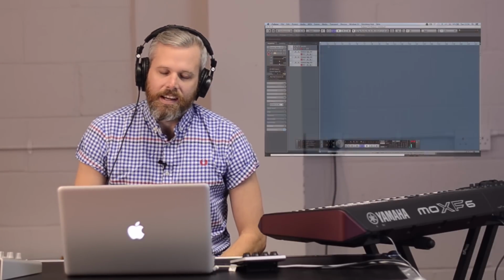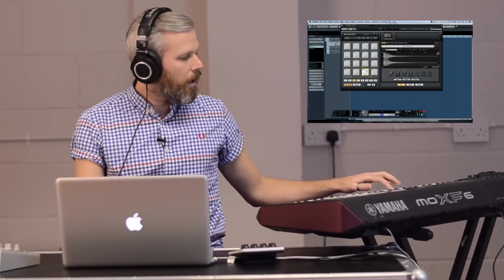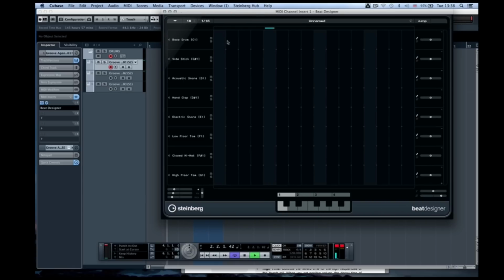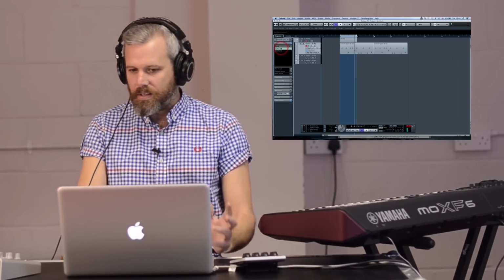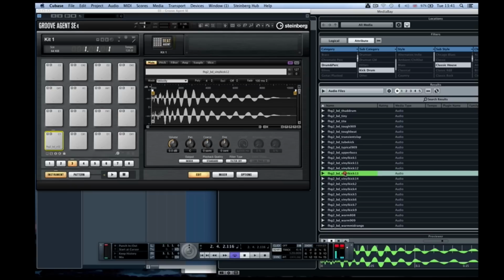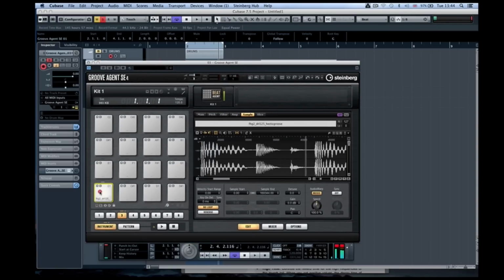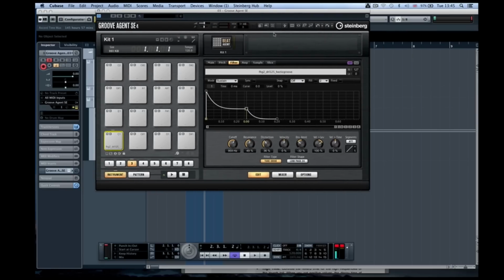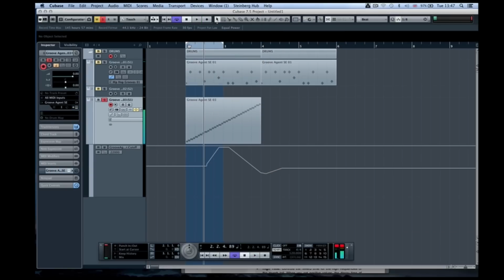Cubase 7.5 - Groove Agent SE 4 - The New Drum Sampler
Andy from Steinberg talks us through Groove Agent SE4, the improved drum sampler included with Cubase 7.5.

*PRODUCT LINKS (MORE INFO/BUY)*